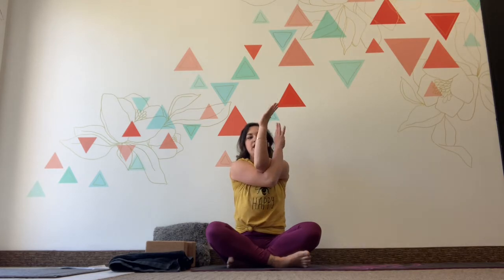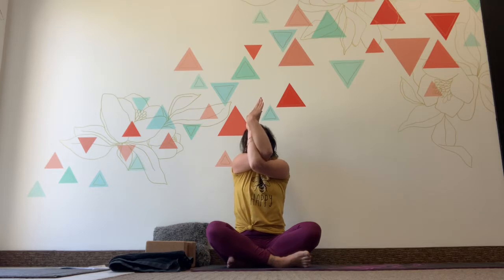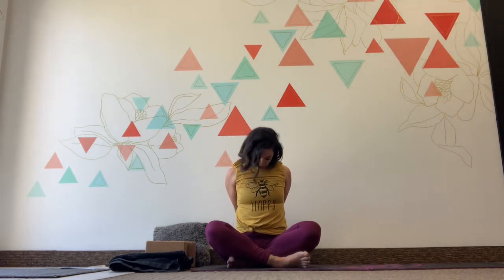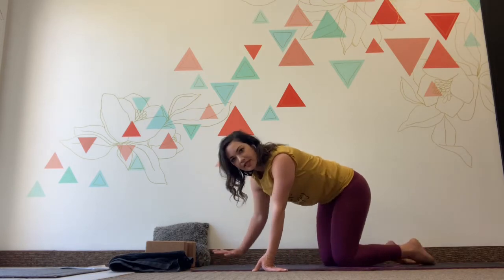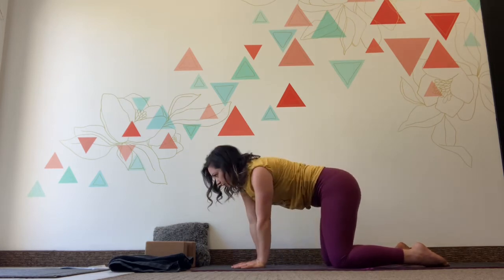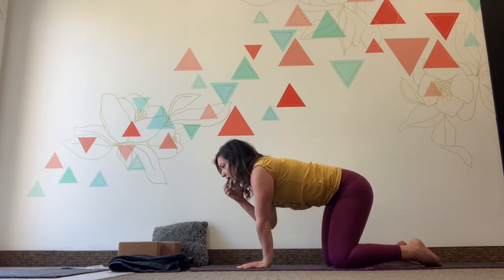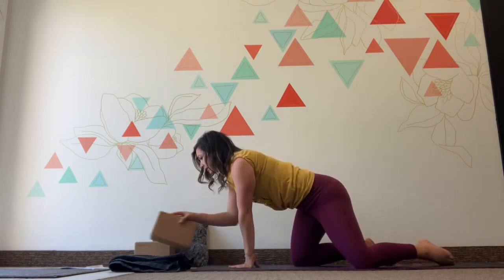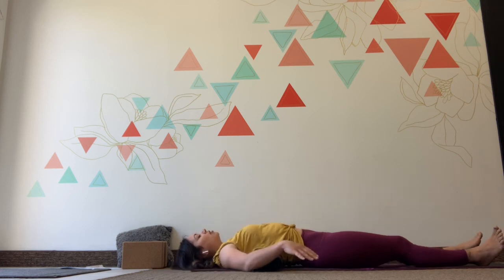Yoga For Neck And Upper Back Pain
Use these yoga moves to help with neck and upper back pain. If you are a nursing or postpartum mom these poses are perfect for you.